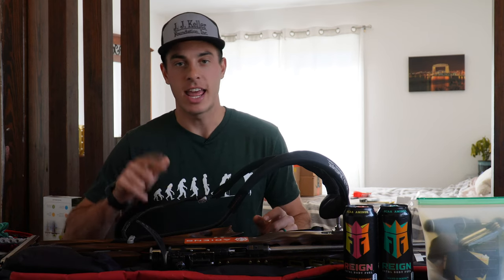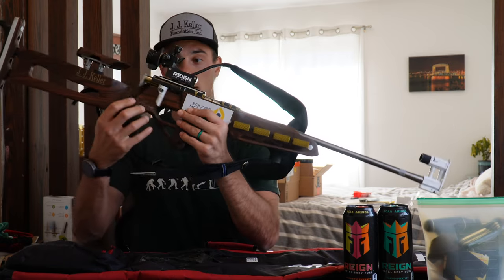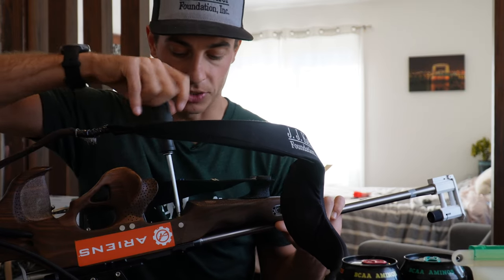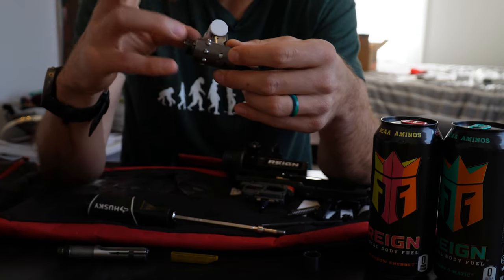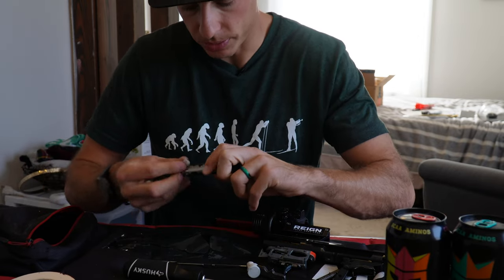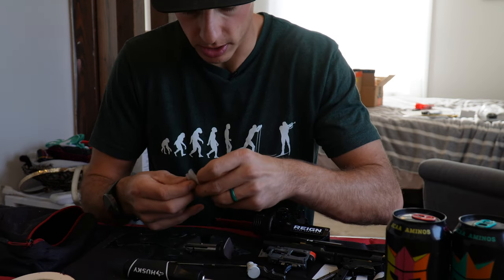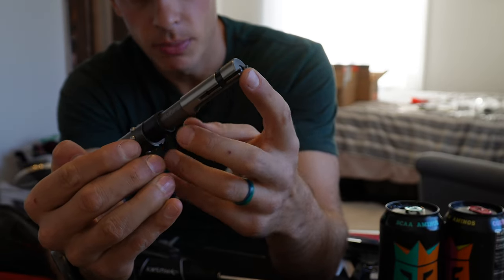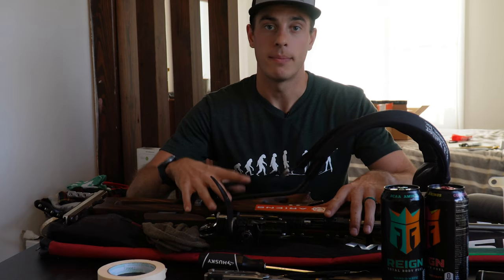Replacing Firing Pin- Anschutz Biathlon Rifle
In this video I replace the firing pin in my Anschutz Fortner Biathlon rifle.